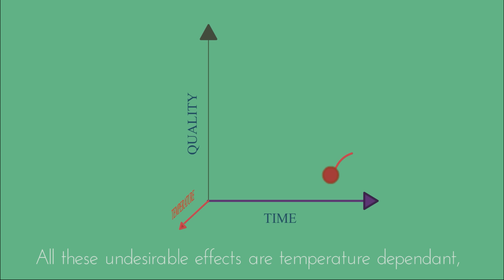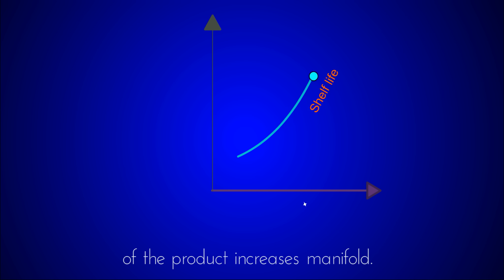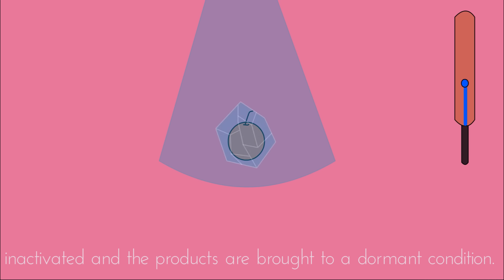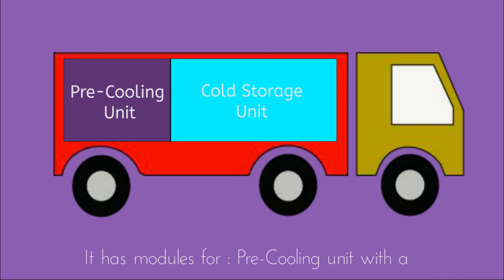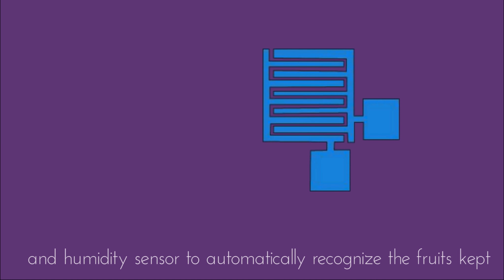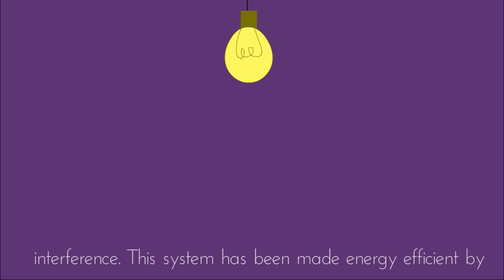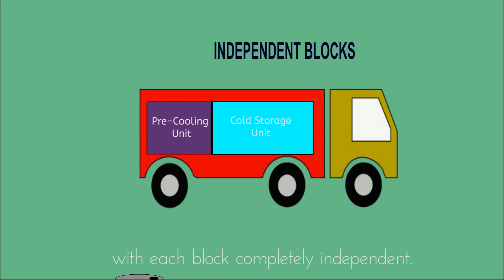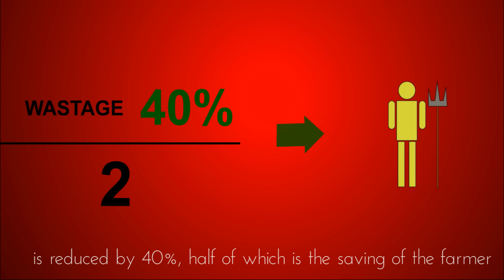Concept Video | Store smart, S.M.A.R.T. store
Cold-storage truck service with pre-cooling and sensor aided automation units to reduce post harvest losses by 40%